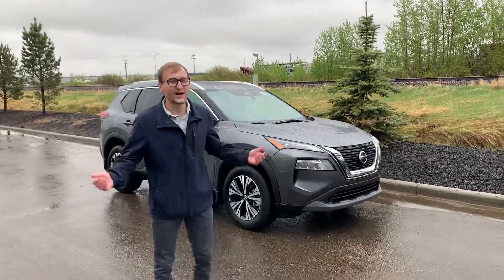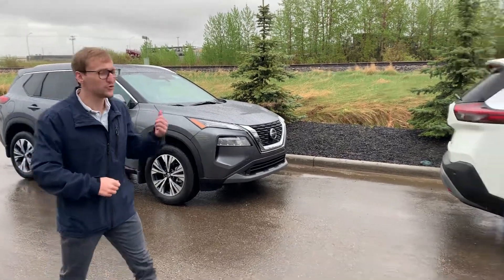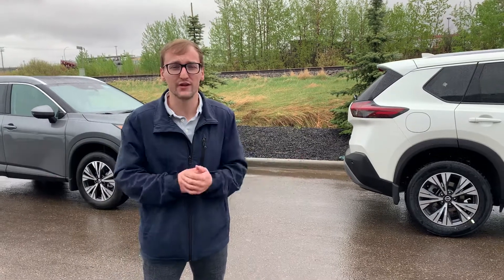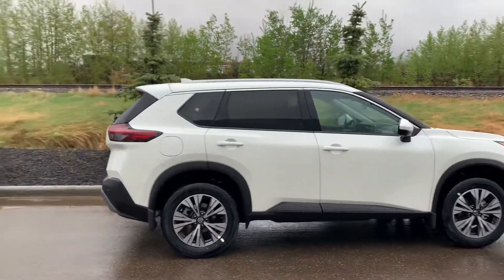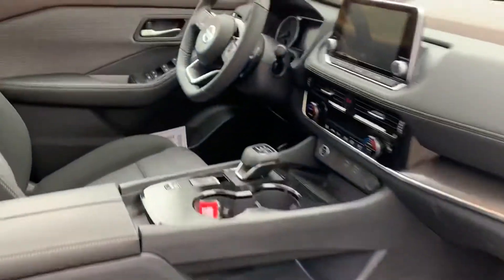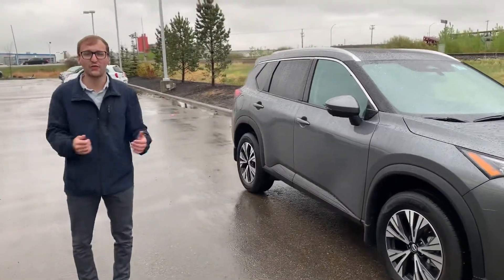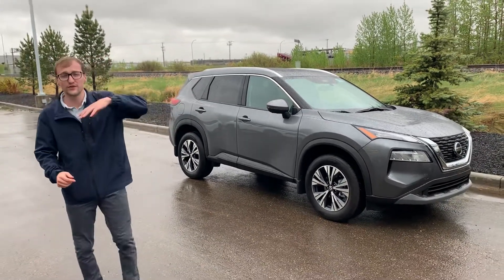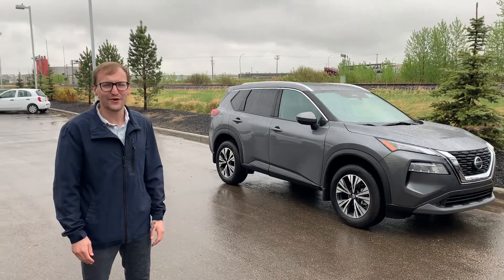Justito and Delia the Nissan Rogue !